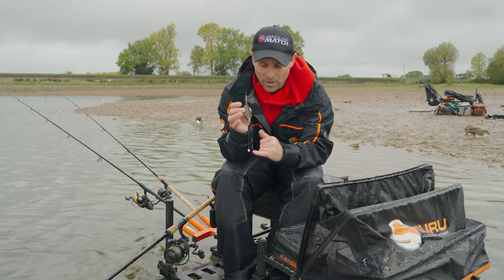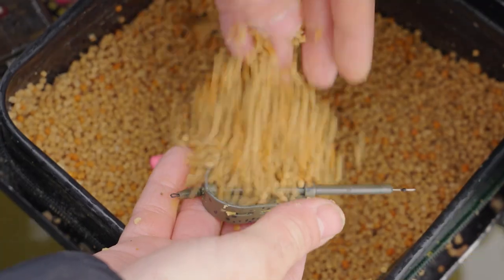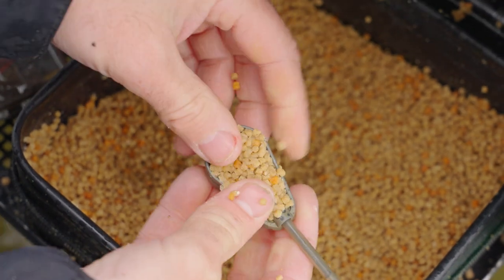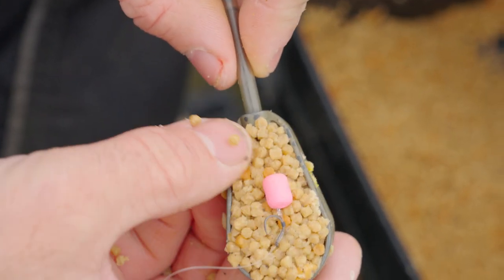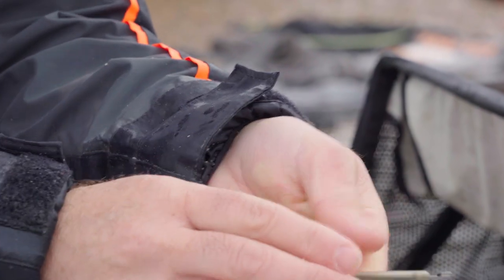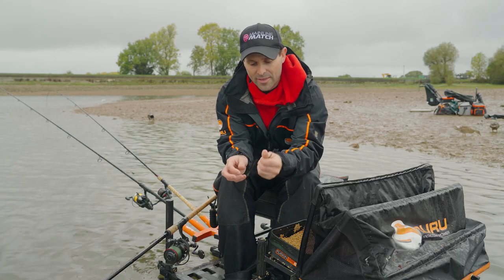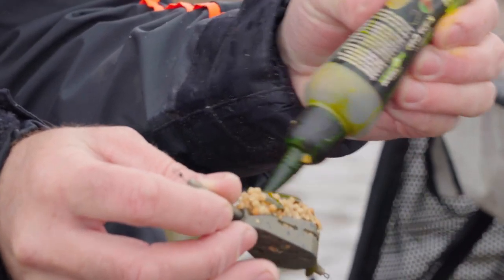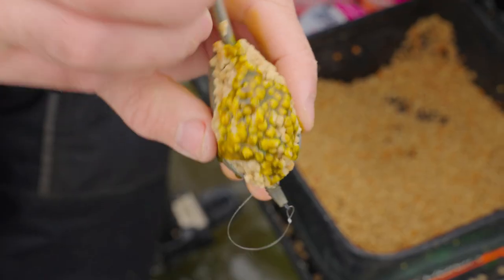How To Load A Hybrid Feeder - Feeder Fishing Tip | Guru Bitesize #045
Guru's Adam Rooney shows you how to load the perfect Hybrid when you're fishing at distance for big fish on the feeder! Packed with useful little tips to improve your feeder fishing skills!